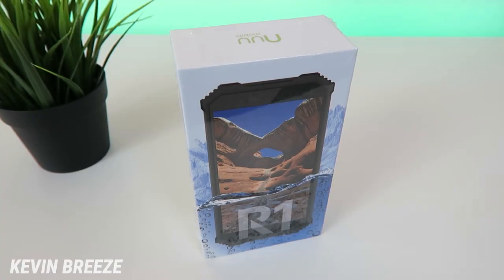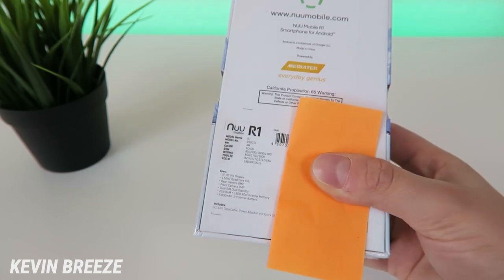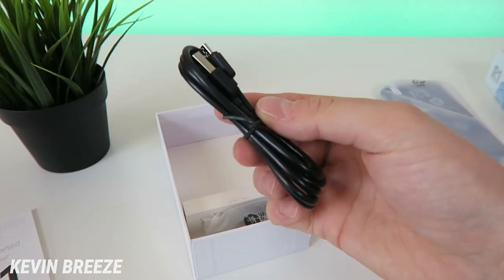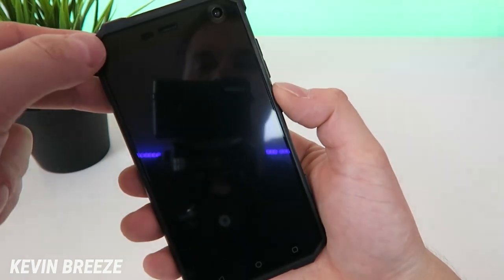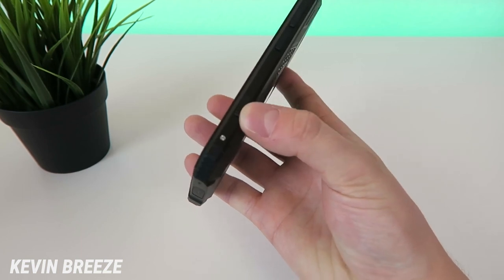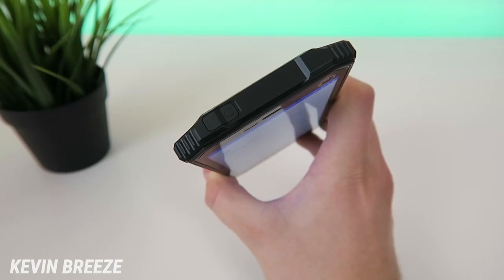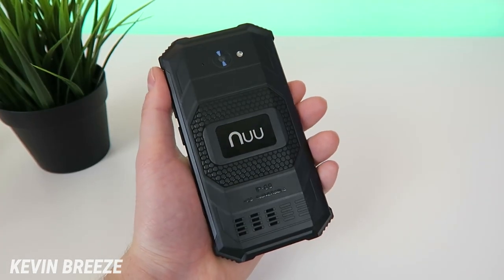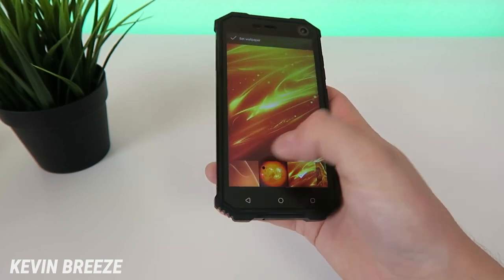Nuu Mobile R1 - Unboxing & First Impressions!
In this video, we check out the Nuu Mobile R1.